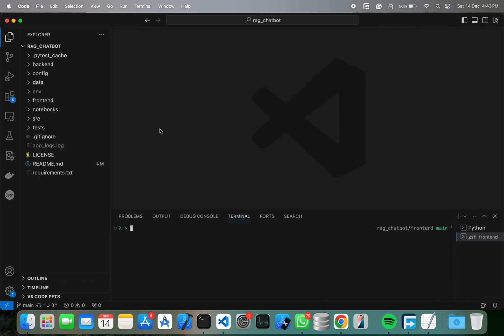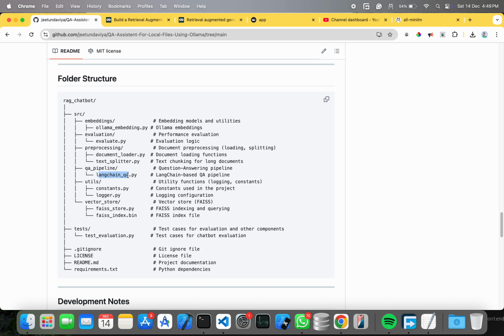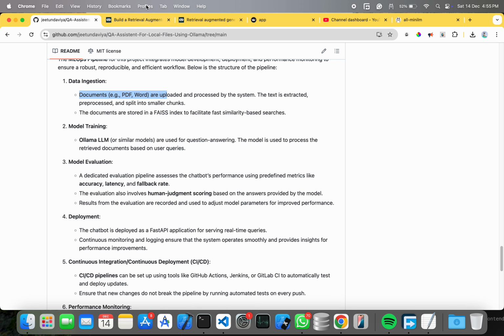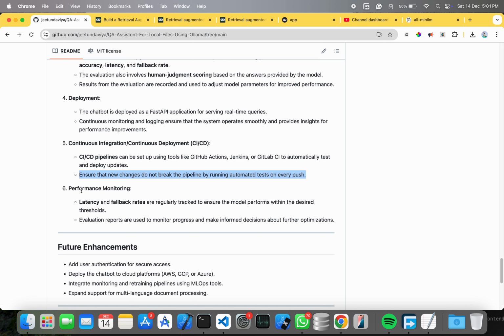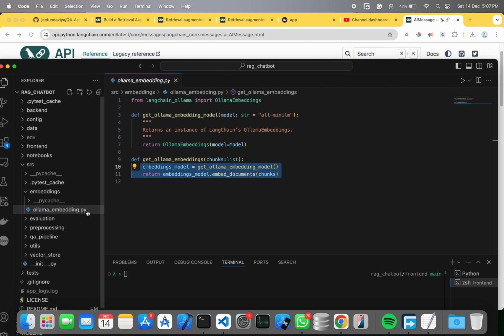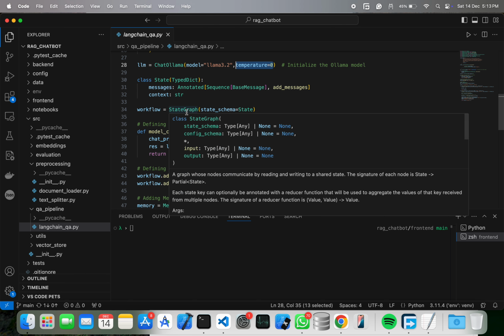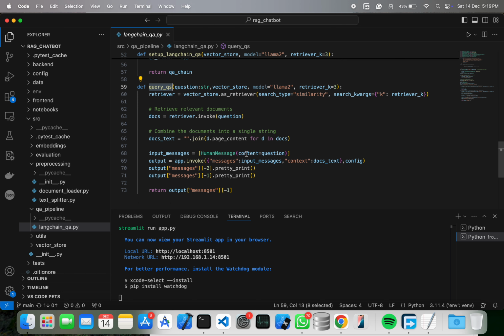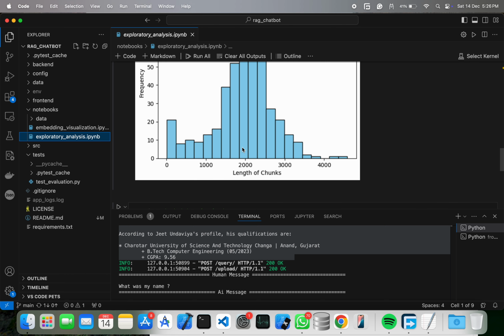End-to-End Code Overview: QA Assistant for Local Files Using Ollama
Welcome to this detailed walkthrough of the QA Assistant for Local Files Using Ollama project. In this video, I will provide an end-to-end code overview of the project hosted on GitHub. This assistant leverages Ollama and LangChain to help with log analysis and querying local files using large language models (LLMs).

What You’ll Learn:
How to set up and use the Ollama framework for local file queries.
Integration of LangChain for improved log analysis capabilities.
A step-by-step guide to understanding the project structure and key components.
How I built an efficient and scalable QA assistant for local files using LLMs.
Check out the repository here: QA Assistant for Local Files Using Ollama